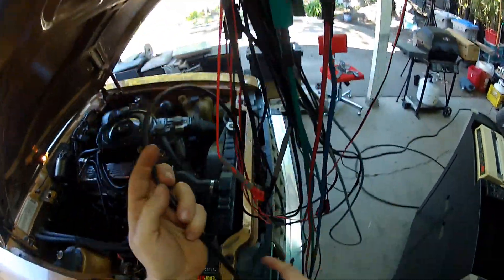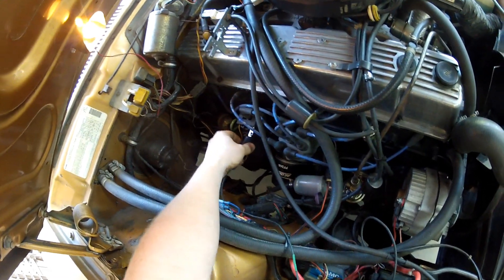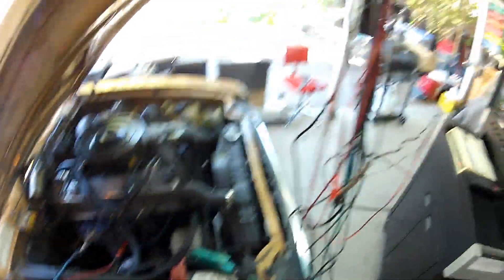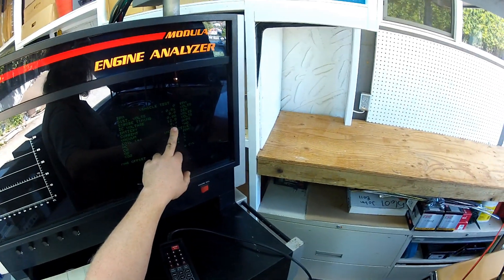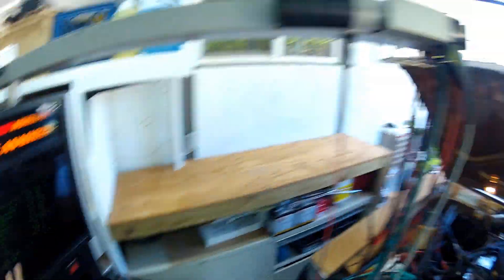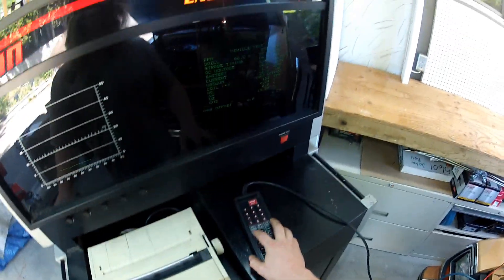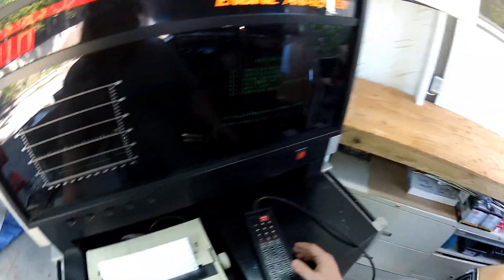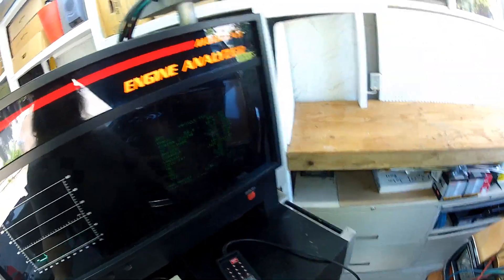Sun Modular Engine Analyzer 1500 - Setup and Operation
Since the main video on this is almost an hour long I made this second video that's a more manageable at eleven and a half minutes long.
In this video We'll just make the connections and perform most of the tests.